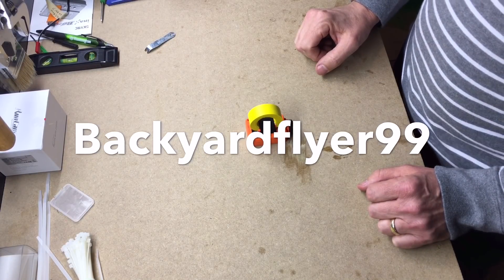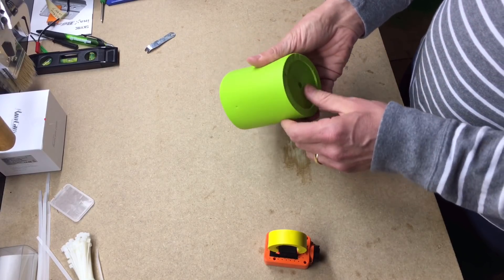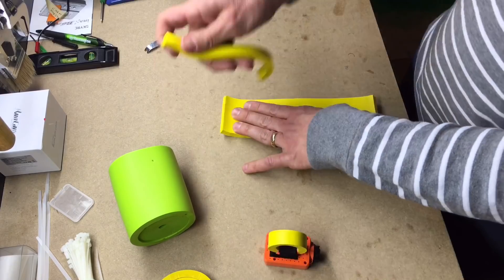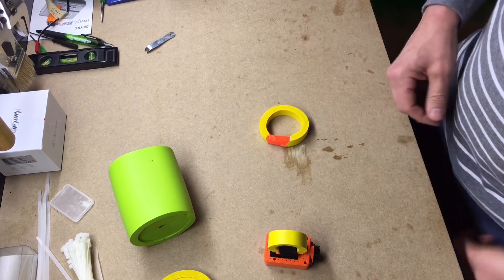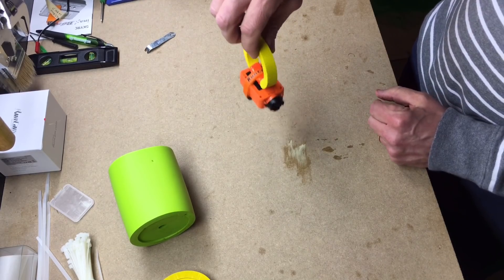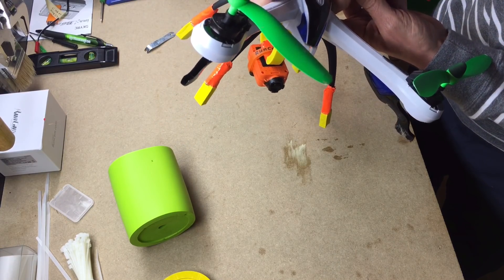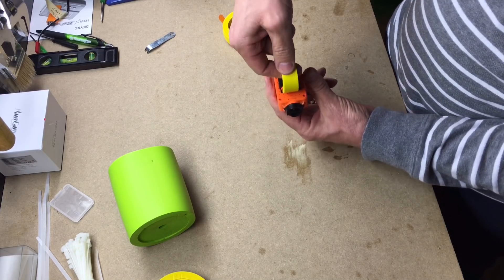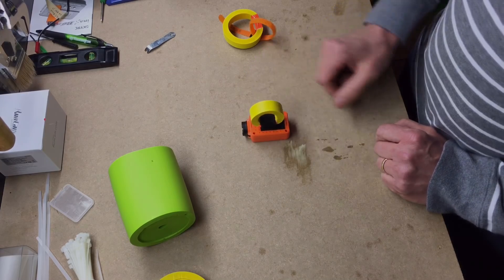Anti Jello Mount for quadcopter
A simple anti jello mount for your runcam, mobius or any other small action camera.